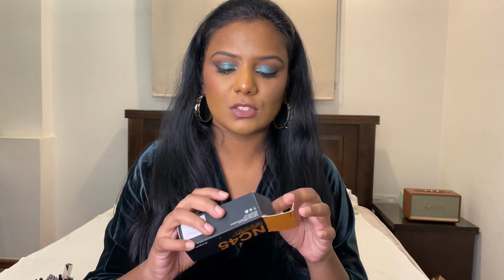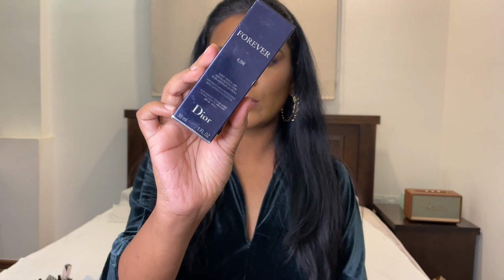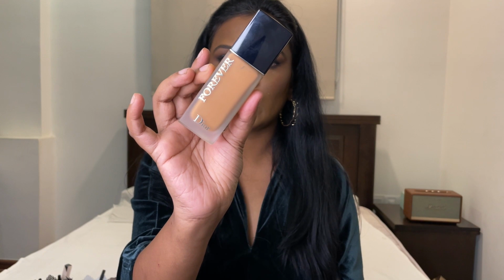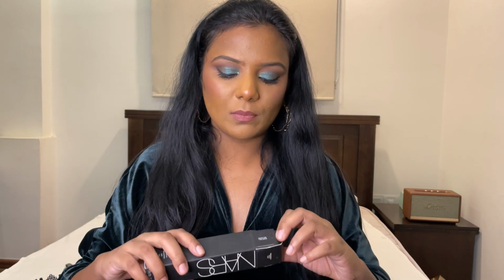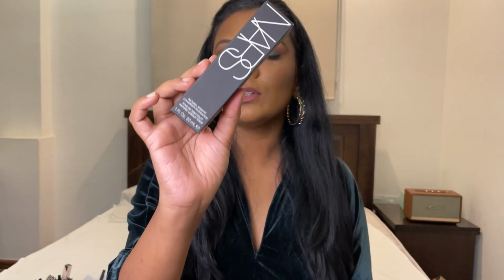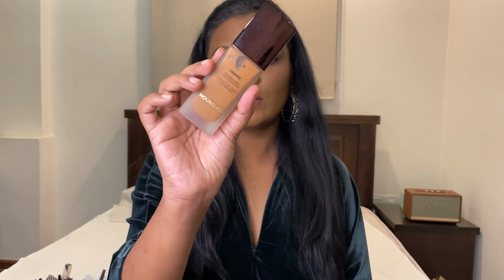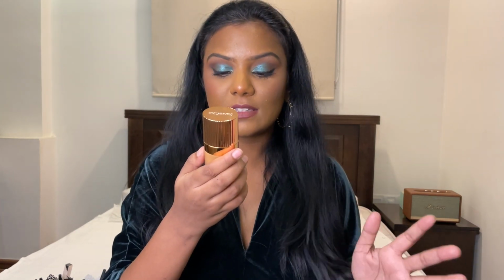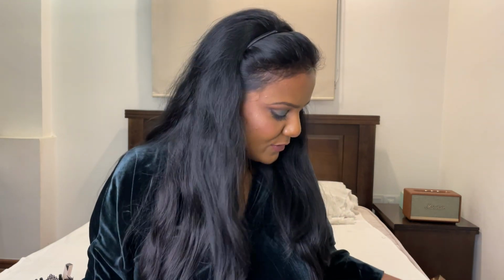My Top 5 Full Coverage Foundations | Makeup Essentials | Priyanka Wycliffe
Hi guys,

It's been a while since I uploaded a video. I am sorry for being MIA but I guess the weather is such. It's too humid and making it so difficult for me to film anything.

In today's video, I am talking about my Top5 fullcoverage foundations. I know I have created a shorts video for this, but you'll see me talk at length about them - My shades, the consistency, the best application, etc.

Most of the foundations are high-end, and have been bought by me :)

Products mentioned along with time stamps:
0:00 Intro

1:13 Mac Studio Fix Liquid Foundation in NC 45

4:13 Dior Forever Matte Foundation in 4.5 W

6:37 NARS Natural Radiant Longwear Foundation in Tahoe

8:21 Hourglass Vanish Seamless Finish Liquid Foundation in Warm Almond

11:02 Charlotte Tilbury Airbrush Flawless Finish Foundation in 11 Neutral

Foundation References:

MAC Studio Fix Liquid Foundation NC45
Anastasia Beverly Hills Luminous Foundation 430W
Maybelline Fitme Foundation 330 Toffee
Maybelline Superstay Foundation 334 Warm Sun
MAC Face and Body Foundation C6
Charlotte Tilbury Airbrush Flawless Finish Foundation 11 Neutral
Nars Natural Radiant Foundation Tahoe

My upcoming videos:

~ International Makeup Haul (Natasha Denona, Fenty, Huda Beauty, YSL)
~ Luxury Makeup in India
~ Splurge or Save
~ Cult Beauty Haul

All products mentioned have been purchased by me (with my hard earned money) and this is not a sponsored video.

Love,
Priyanka Wycliffe,
Rad All Day.